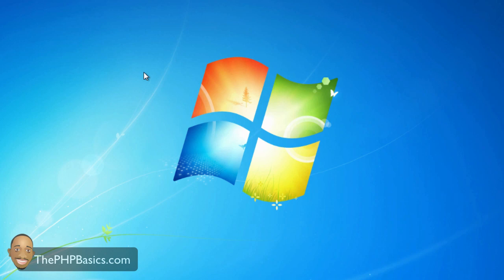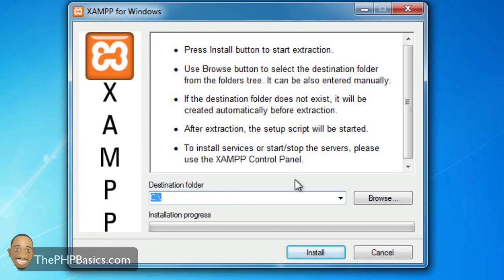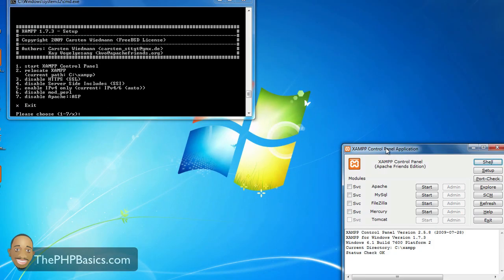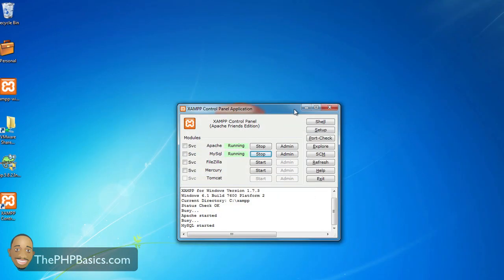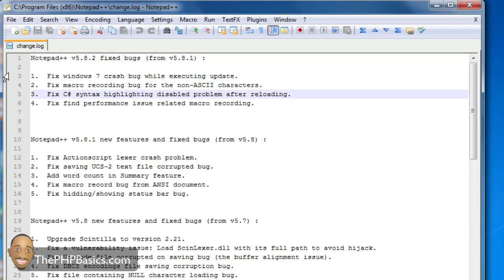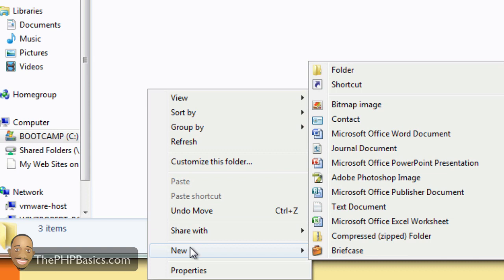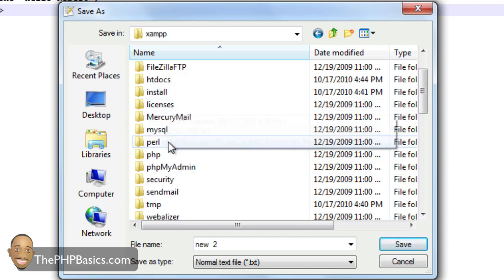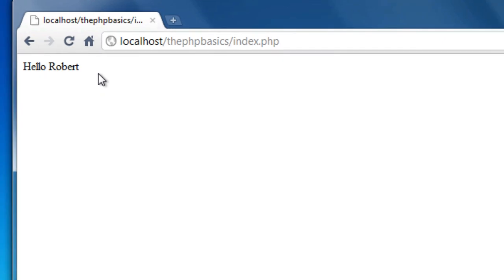Creating A PHP WorkSpace For PC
Robert shows you how to setup a local PHP workspace for PC users.